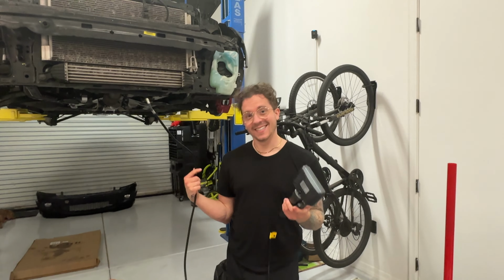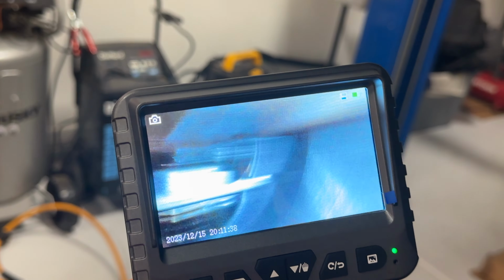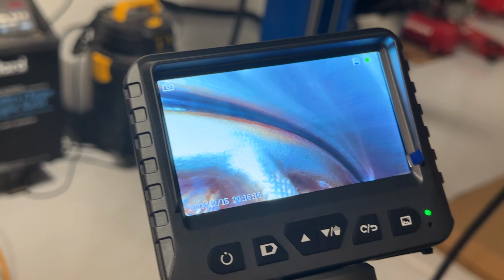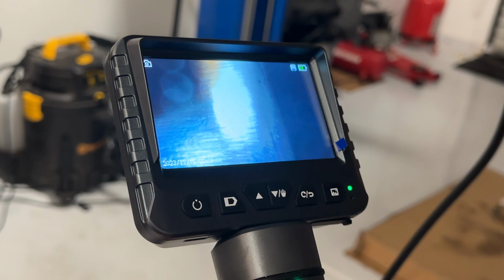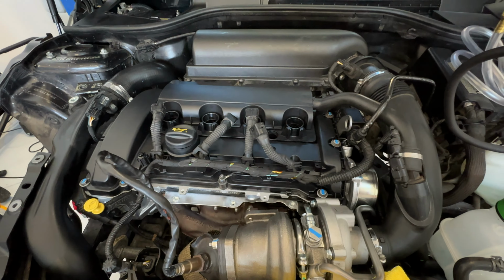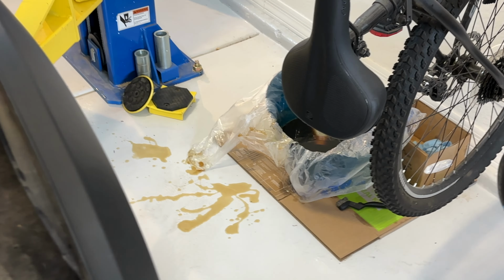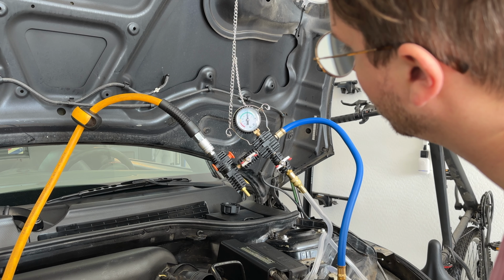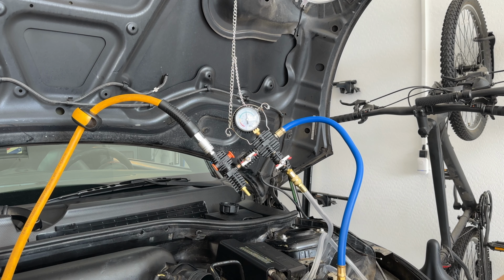What the F*ck Happened?! - MINI Ep #11 R56 Mini Cooper S JCW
Breaking into the engine to see what the damage looks like. Wait what happened?

We take the borescope to the bottom end to see if we find anything catastrophic...

If you enjoy car content or like watching automotive videos on the inter webs (that hosts vibes and good energy) consider Subscribing, like the video, and sharing with a loved one :)

Cheers and have a wonderful day.